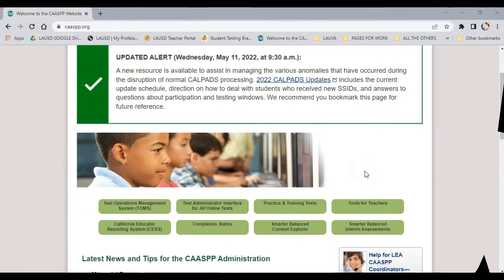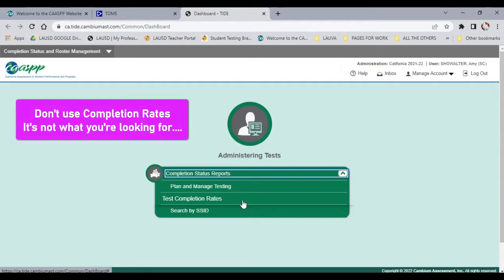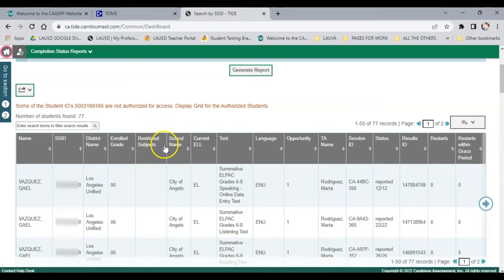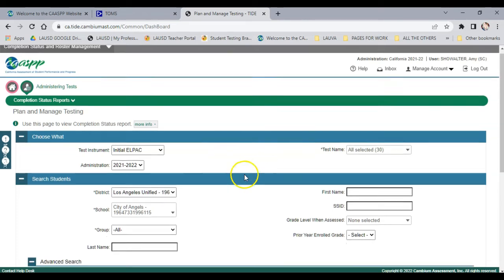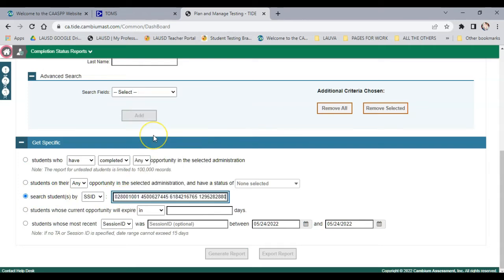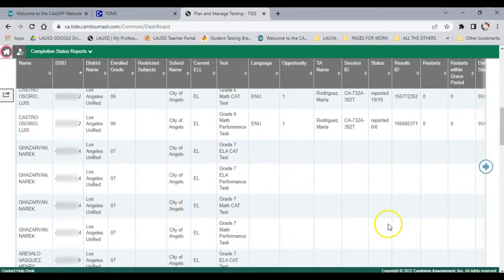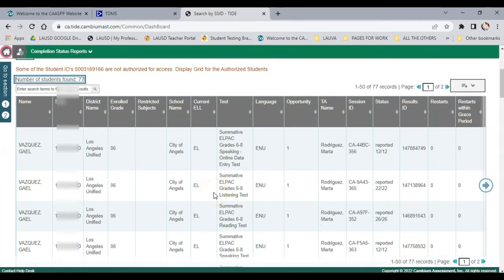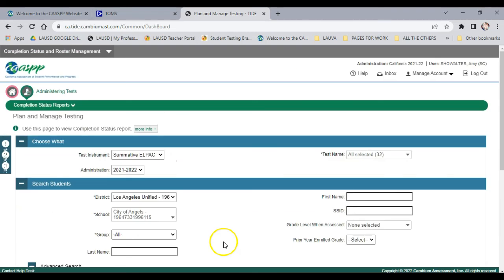TOMS Completions Status